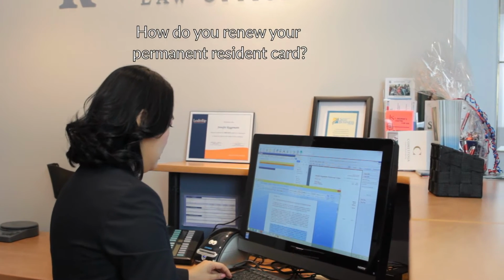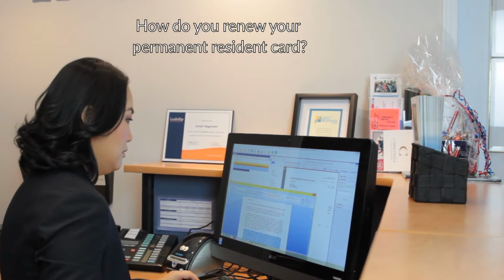Ask Jennifer: How do you renew your permanent resident card?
In Canada permanent resident cards are used to facilitate a speedy entry into the country and as ID. The card must be renewed every five years, and for it to be renewed, you must have lived in Canada for at least 2 out of the past 5 years. If you are travelling or out of the country around the expiry of the card it can be a problem. It takes about 6 months to renew, so make sure to remember when it expires!